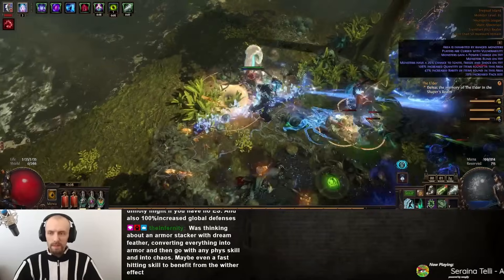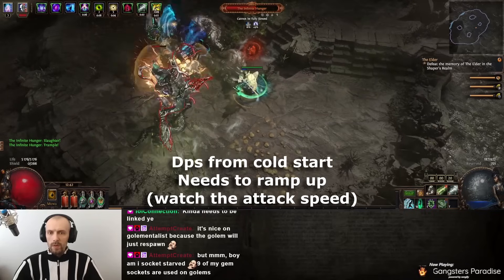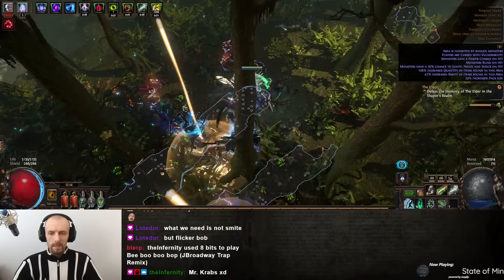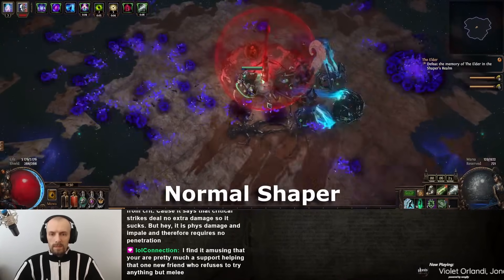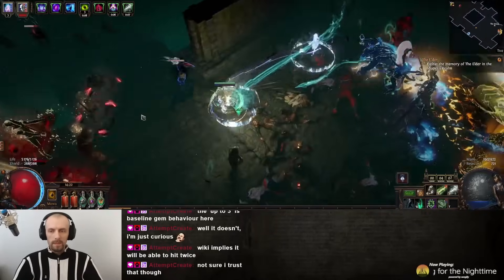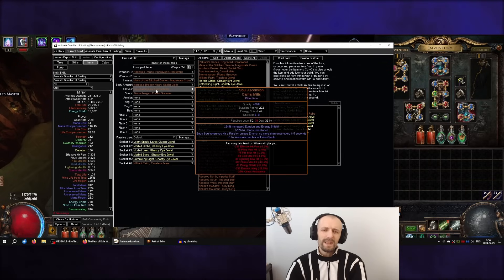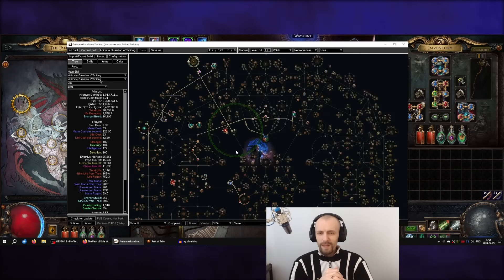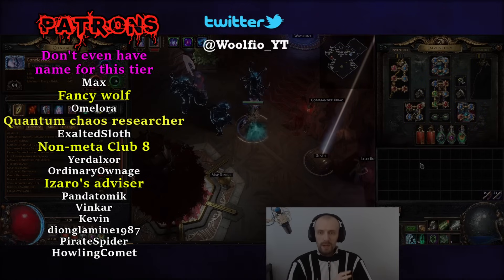Animate Guardian Smiting T17 maps (low budget) - Path of Exile (3.24 Necropolis)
Using Animate Guardian of Smiting as main minion. Supported by 3 utility spectres. Pretty cheap items for minion build, it is able to run T17 maps, but player is not very tanky. Have to roll T17 mods until you get something more reasonable.

►Time codes
00:00 About this build
02:47 Drawbacks
05:40 Spectres
08:41 AG items
10:47 Pantheon powers

Ascendancy: Necromancer
Key player items: Trypanon. The Hand of Phrecia
Key AG items: Rakiata's Dance. Mask of the Stitched Demon